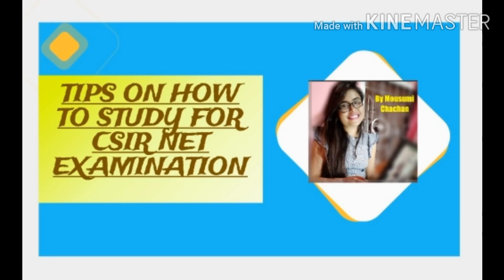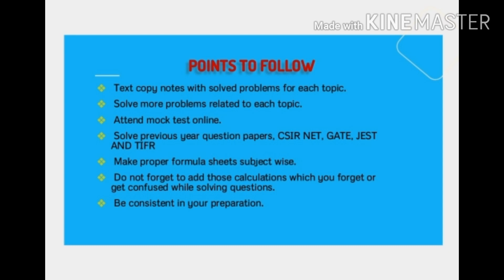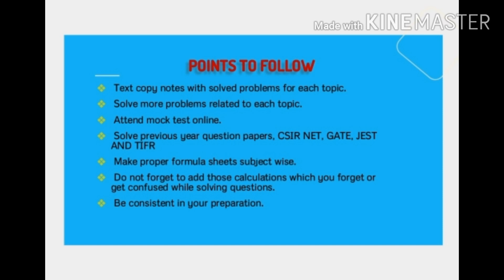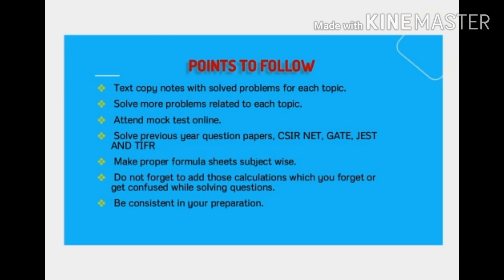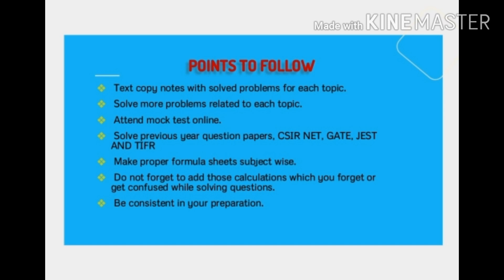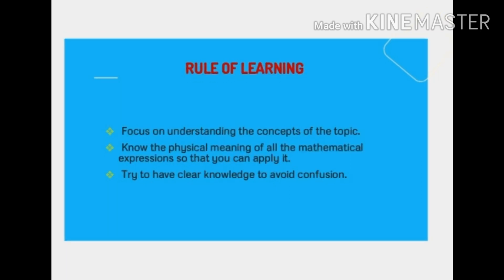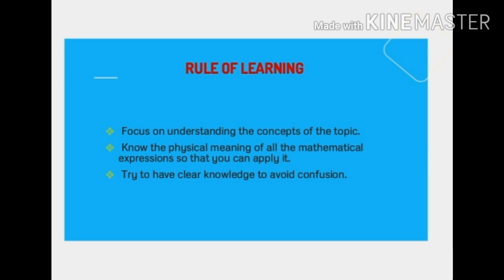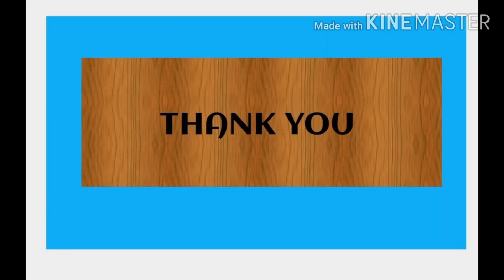TIPS FOR PREPARING CSIR NET EXAMINATIONS (PHYSICAL SCIENCE)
Hi.. myself Mousumi Chachan
CSIR NET aspirant
Research Scholar at Assam University (Diphu Campus)